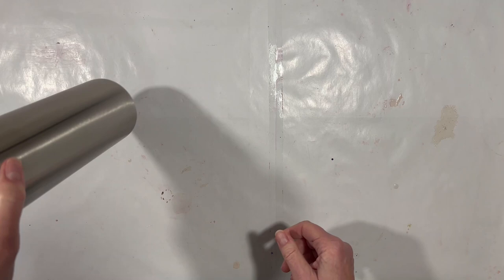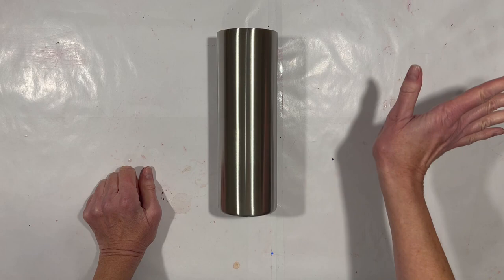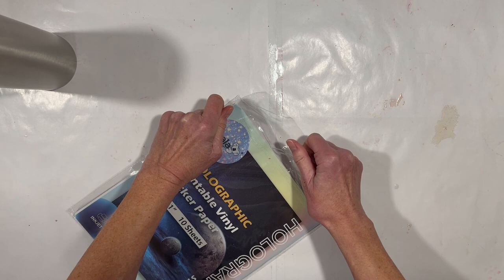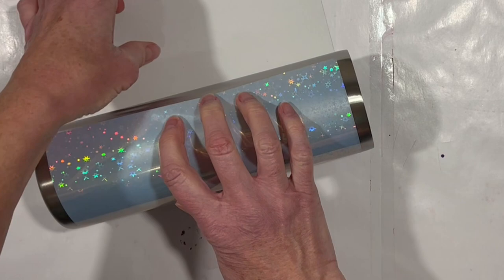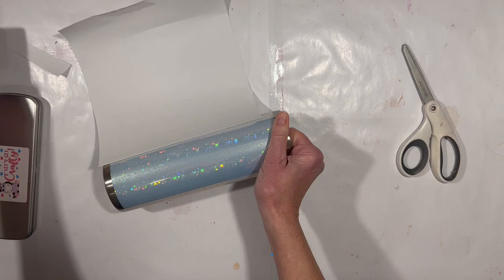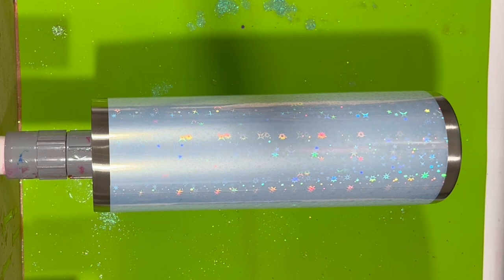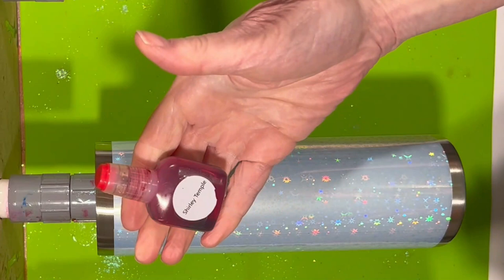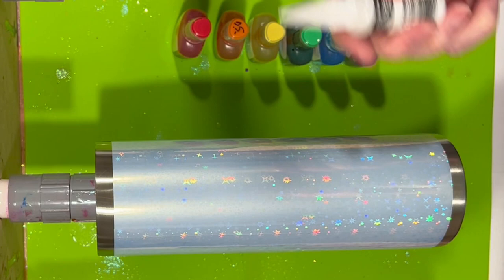Can You Capture Stars & Rainbows on a Resin Tumbler?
After seeing a couple really gorgeous tumblers over on   @Raes Turquoise Turtle   I knew I had to try this Starry holographic printable vinyl from Koala Paper. And the resulting Rainbow Alcohol Ink tumbler is truly beautiful!

MATERIALS USED IN THIS VIDEO*:
Starry holo printable vinyl
Marabu deep white alcohol ink
Heat gun

Hiipoo waterslide paper 10% code "LUXSWIRL"
or on Amazon
Hiipoo sublimation paper 10% code "LUXSWIRL"
Hiipoo sublimation ink 10% code: 4JEC46CV